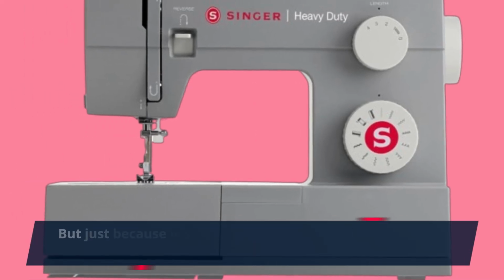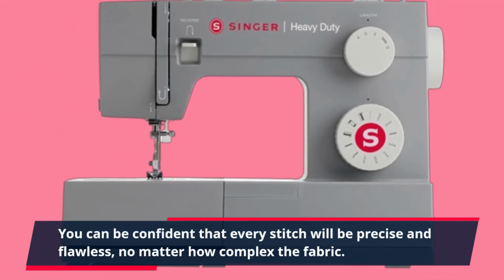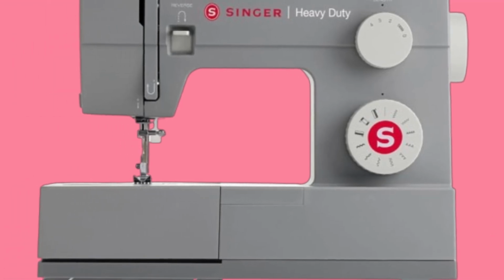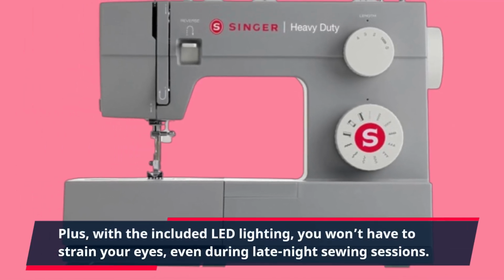🧵 SINGER Heavy Duty 4411 High Speed Sewing Machine | Best Singer Homemade Sewing Machine 🧵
Amazon Product Name : SINGER Heavy Duty 4411 High Speed Sewing Machine

In this video, we’ll be reviewing the Best Singer Homemade Sewing Machine, a fantastic option for both beginners and experienced crafters. Whether you're working on small DIY projects or larger sewing tasks, the Best Singer Homemade Sewing Machine offers a combination of reliability, ease of use, and high-quality stitching. We’ll dive into its features, performance, and why it stands out as one of the top choices for anyone looking to take their sewing skills to the next level. If you’re searching for the perfect sewing machine for home use, the Best Singer Homemade Sewing Machine might be exactly what you need.